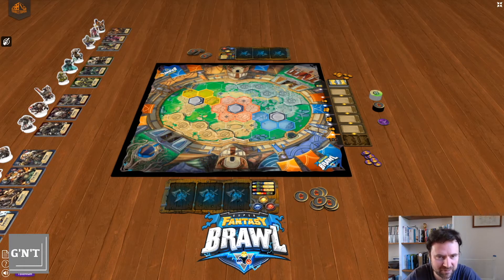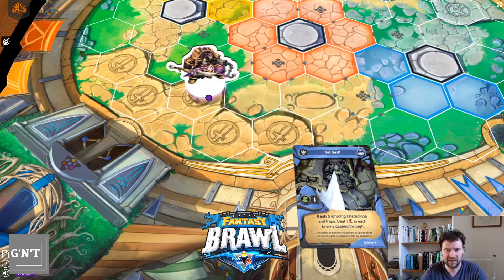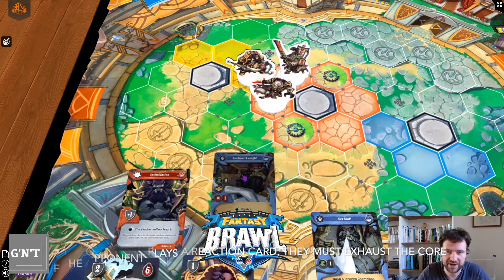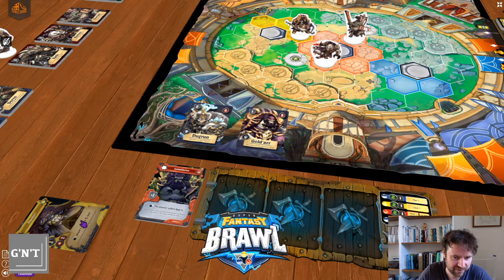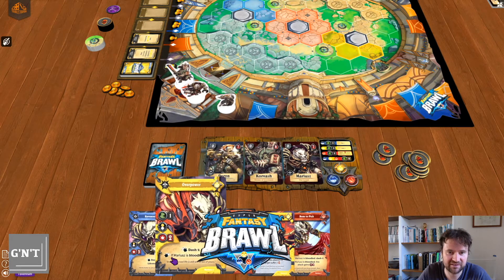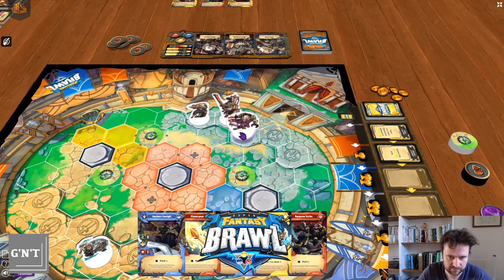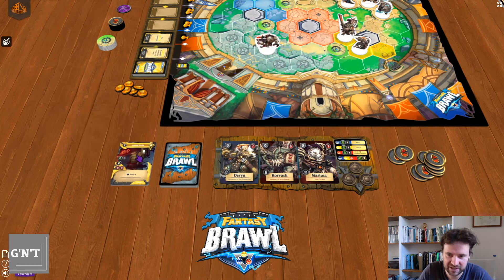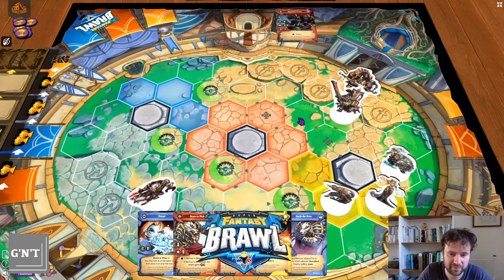Super Fantasy Brawl Setup and How to Play on Tabletopia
In this video I go through the basics of how to play Super Fantasy Brawl and the Setup for the game using Tabletopia.